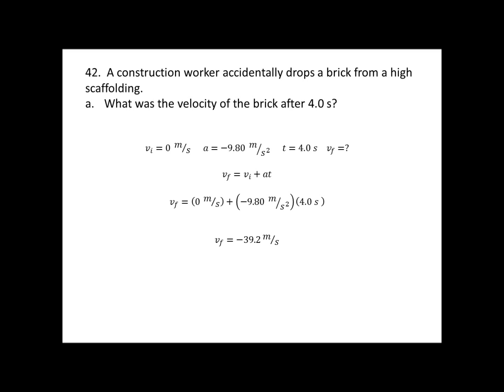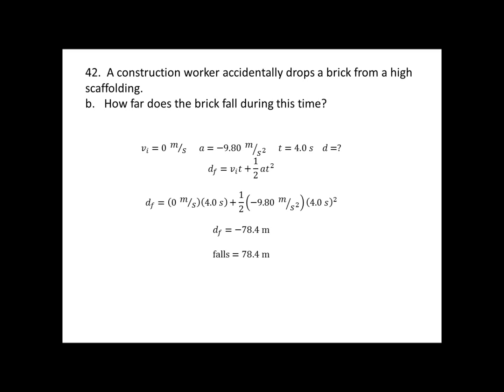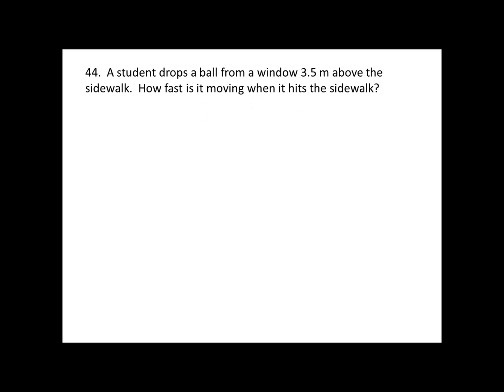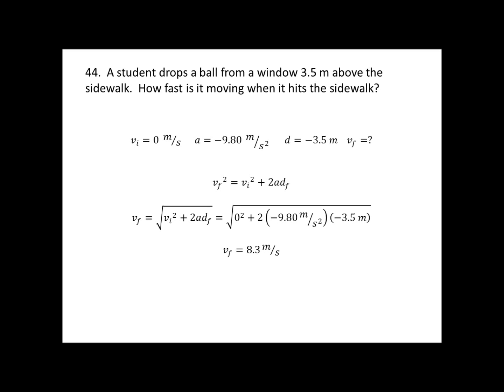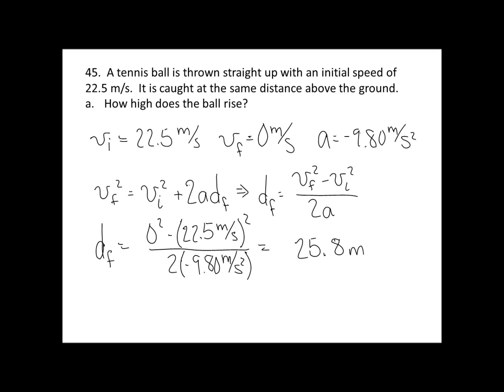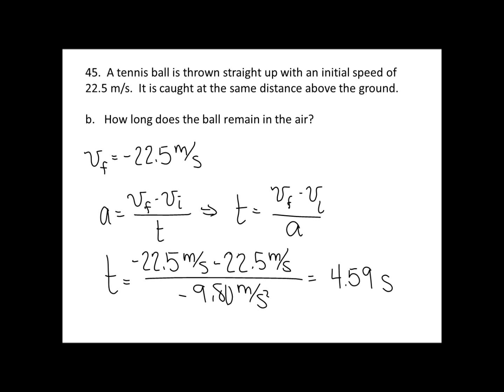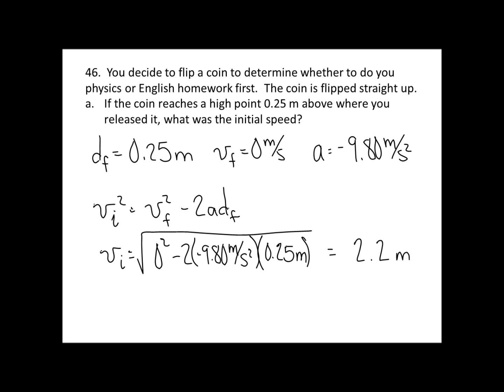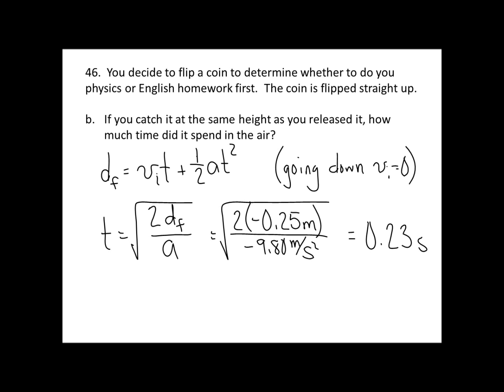FlippedHarber Physics - Practice Problems Pg 74 2012.1